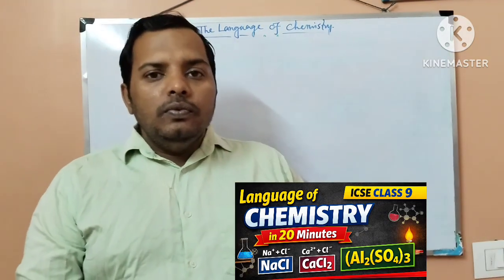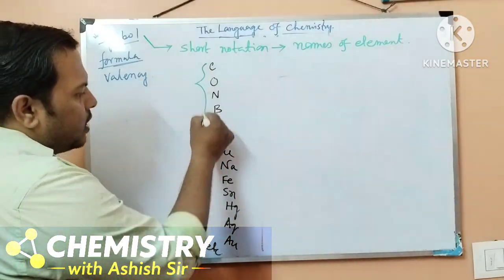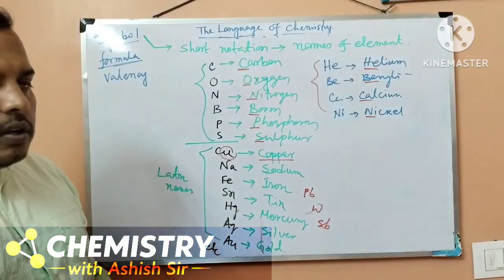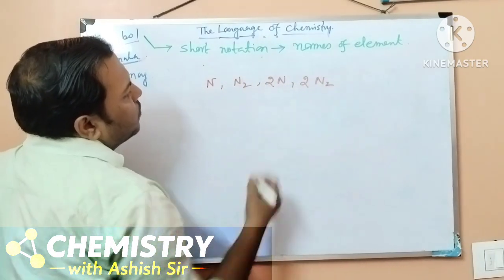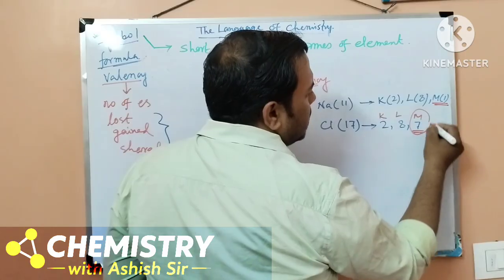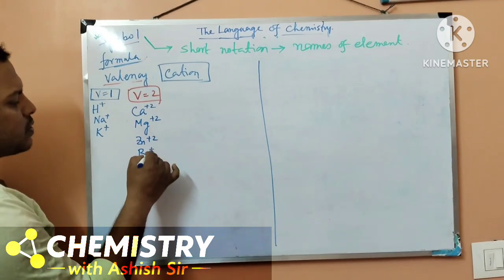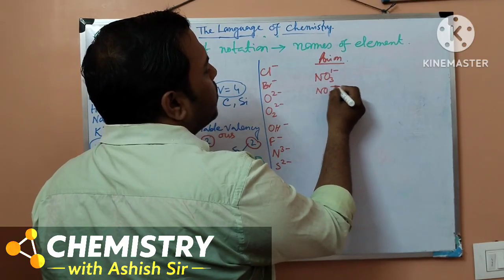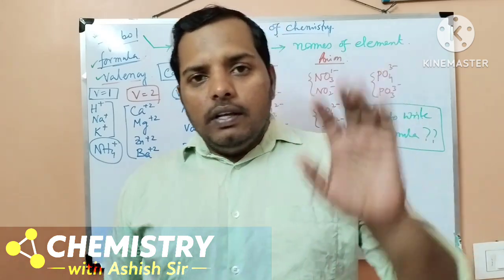Language of Chemistry | ICSE Class 9 | Symbol, formula and Valency | part-1.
This video explains Language of Chemistry for ICSE Class 9 students.
Learn symbols, valency, radicals and formula writing with examples.
chapter name:- Language of chemistry
board: ICSE
class- IX